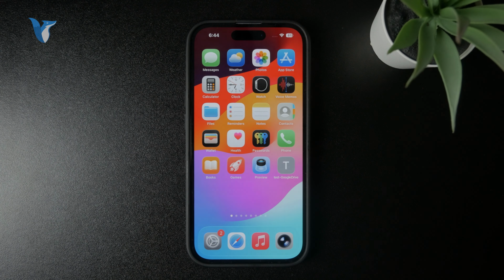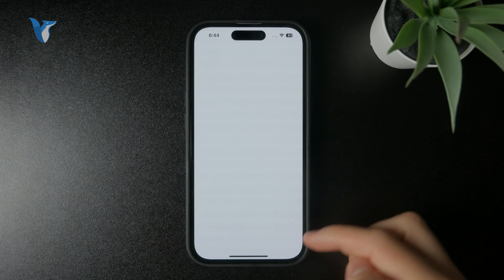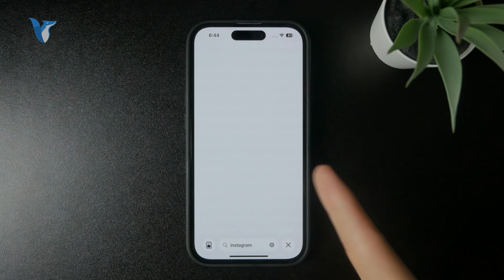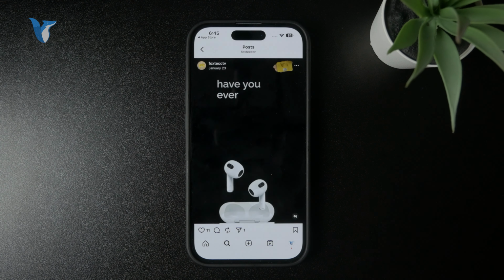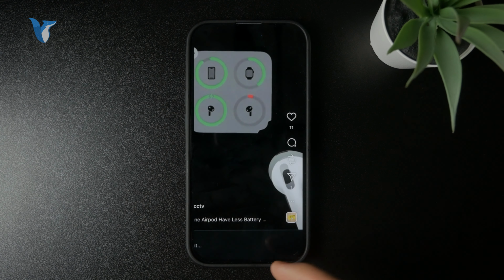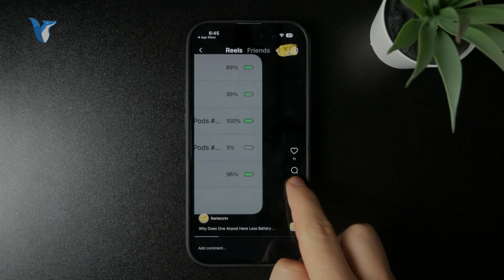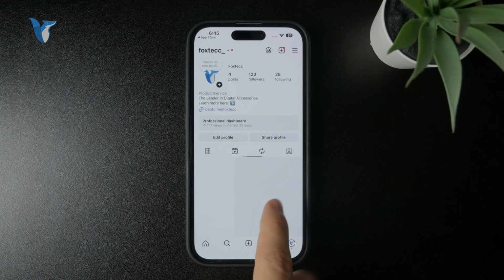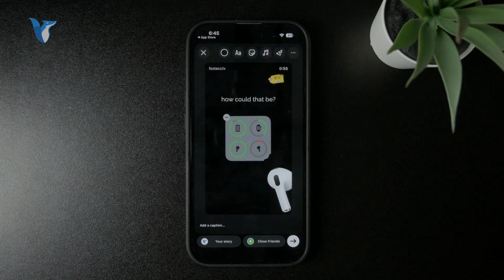How to Repost a Video on Instagram Profile (tutorial)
Want to repost a video on your Instagram profile? This quick tutorial walks you through the easiest ways to share videos from other users or your own account to your main profile.